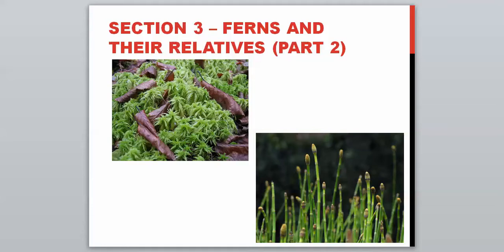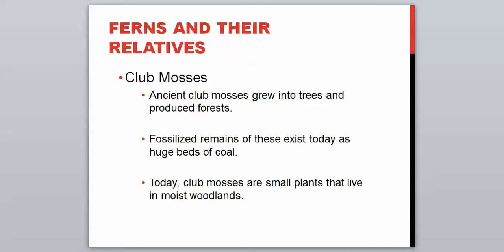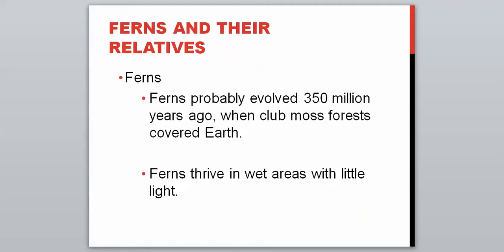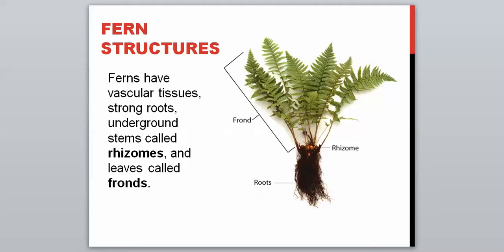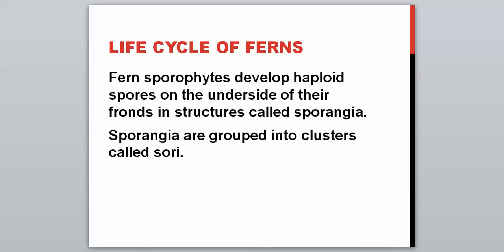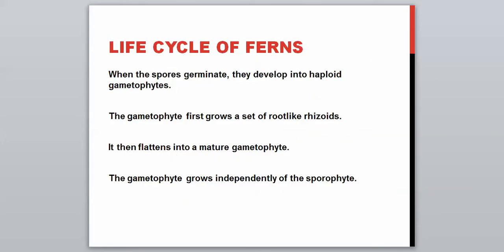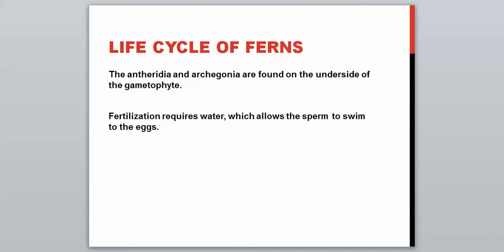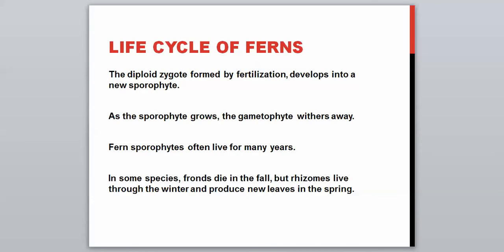22-3 Seedless Vascular Plants (Part 2)